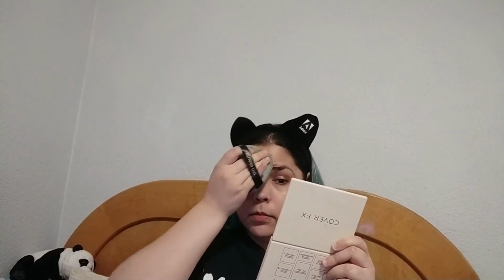In Depth Video On Foundation